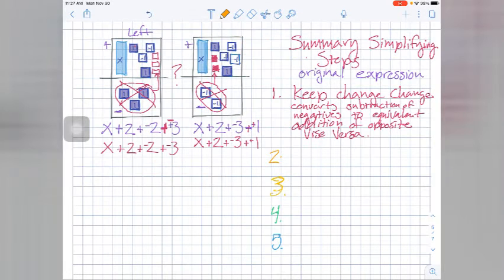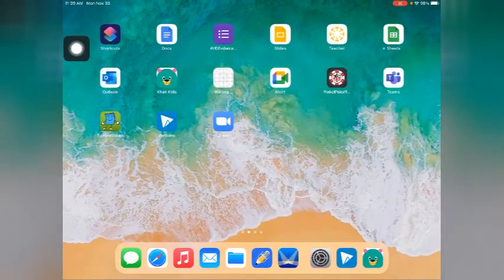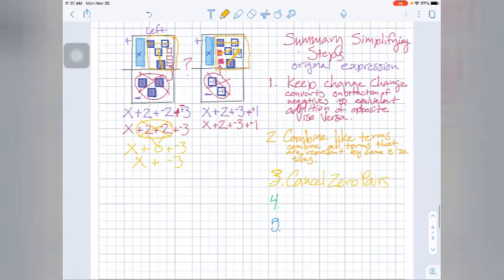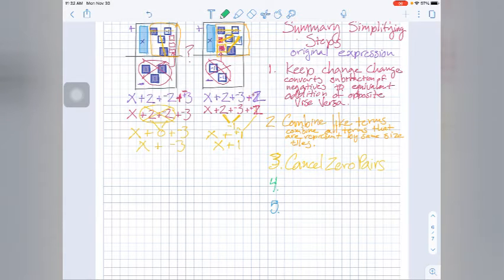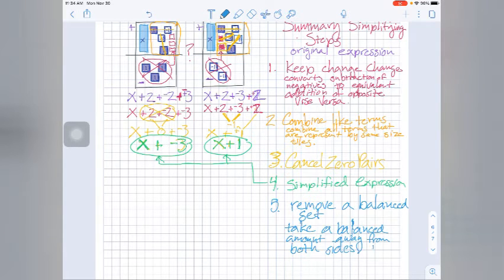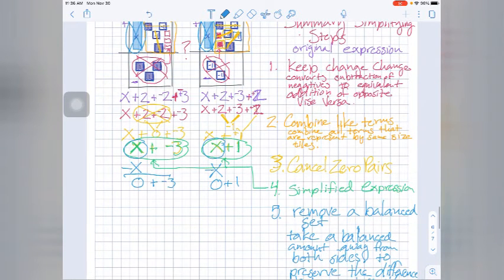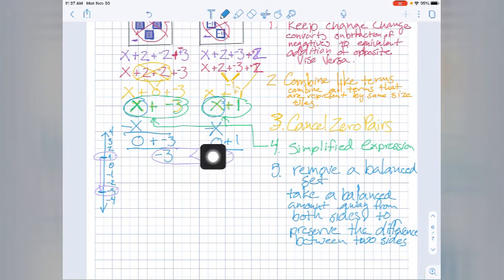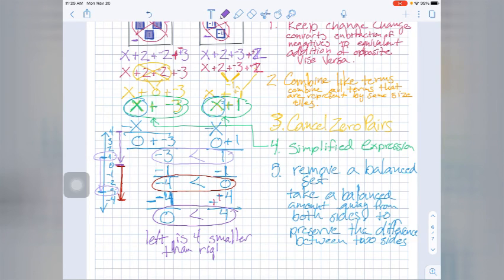2.1.5. Simplifying Steps Review Part 3